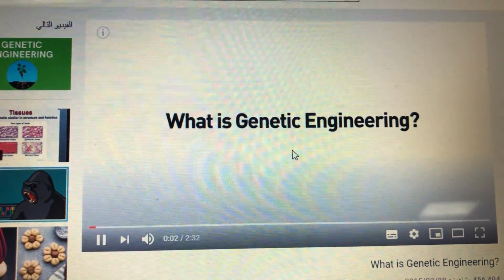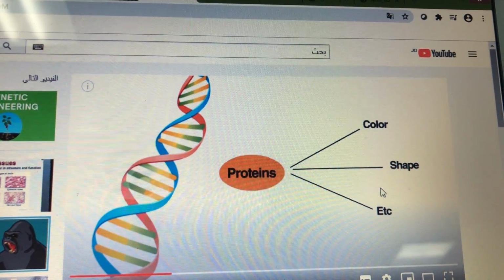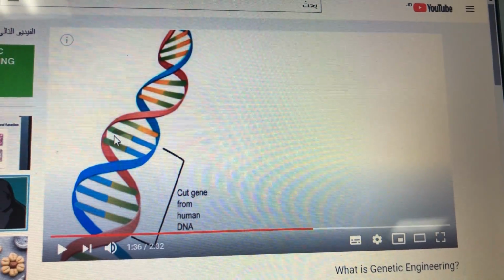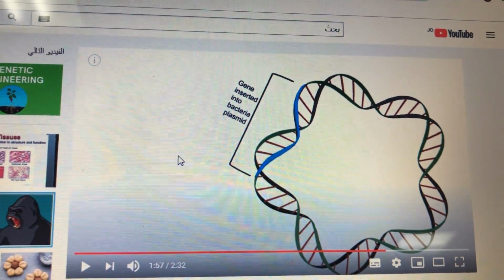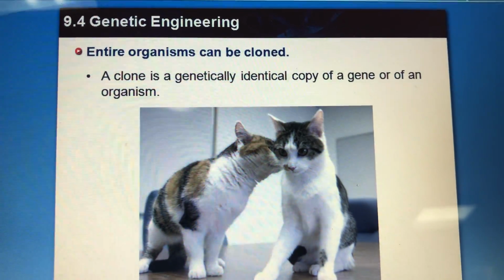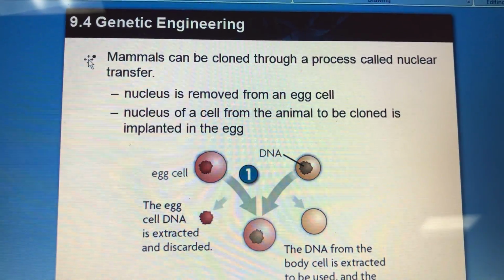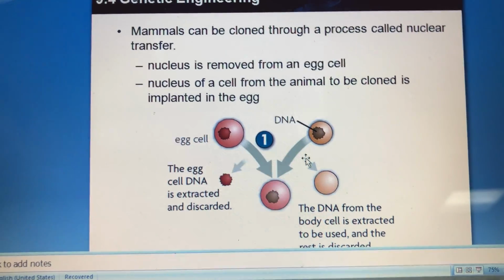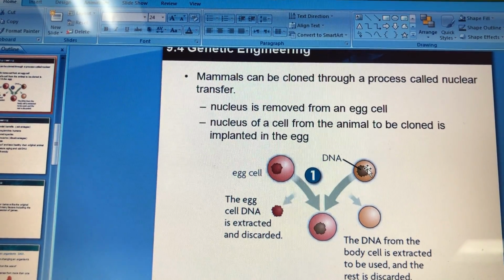Chapter 9 sec 4 Genetic Engineering